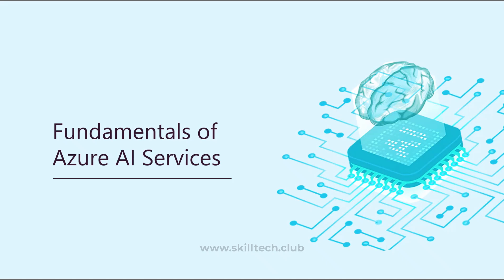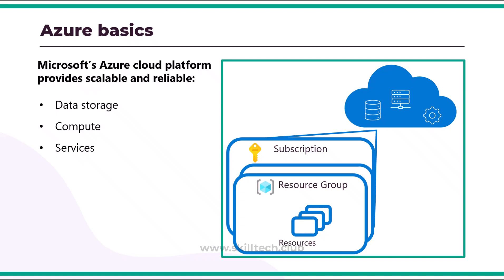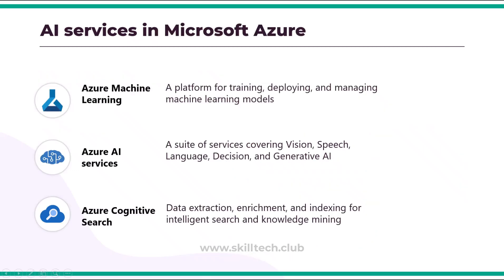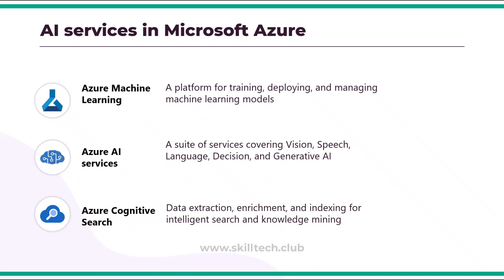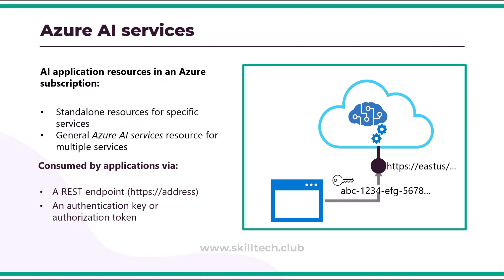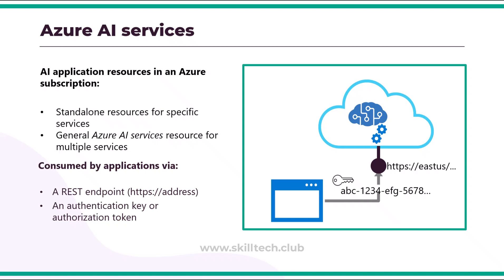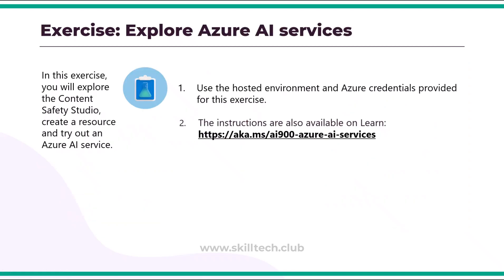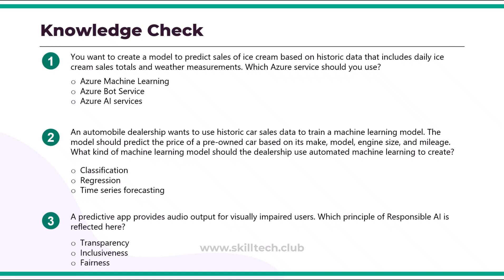Fundamentals of Azure AI Services | AI-900 Microsoft Azure AI Fundamentals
In this lecture, we dive into the Fundamentals of Azure AI Services, exploring the wide range of AI capabilities provided by Microsoft Azure. This session is perfect for learners preparing for the AI-900 certification exam or anyone interested in understanding how Azure simplifies AI integration into applications.

What you’ll learn:

- Overview of Azure AI Services and their role in AI development
- Introduction to key Azure AI tools: Azure Cognitive Services, Azure Machine Learning, and Azure Bot Services
- How to use Azure AI Services for tasks like vision, speech, language, and decision-making
- Real-world applications of Azure AI Services across industries
- Basics of integrating Azure AI Services into existing solutions

🎯 Perfect For:
- Beginners in AI & Machine Learning
- IT Professionals
- Students & Developers